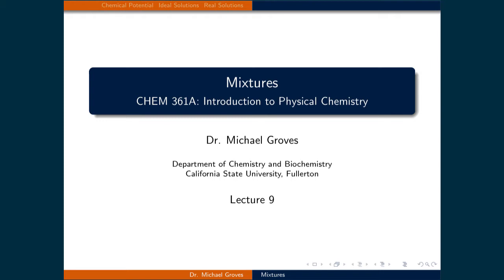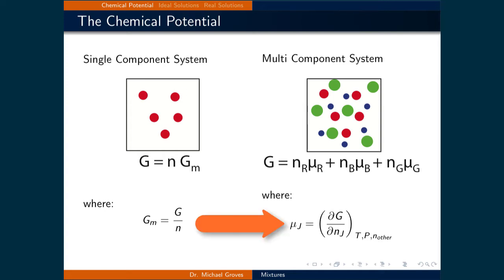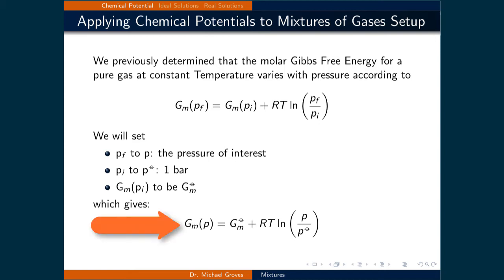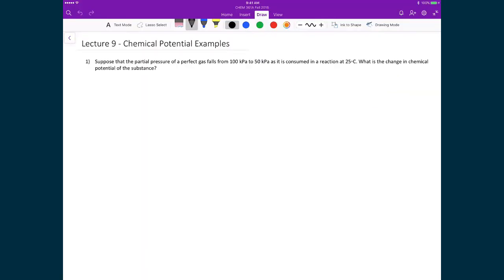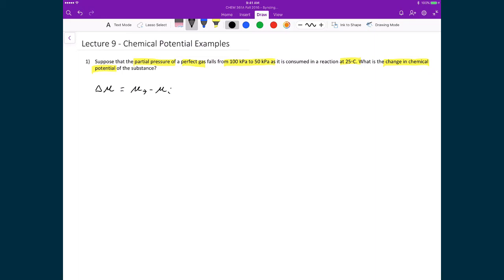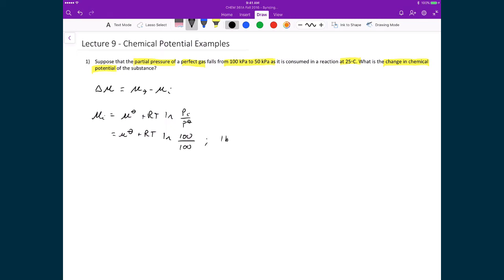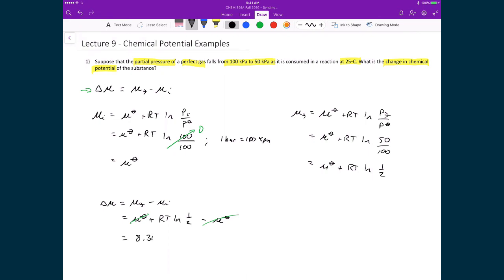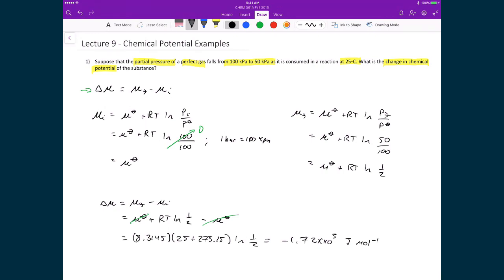Lecture 9 (1 of 5) - Chemical Potential